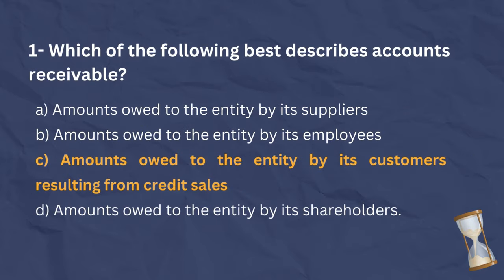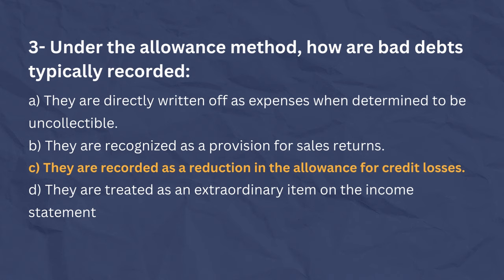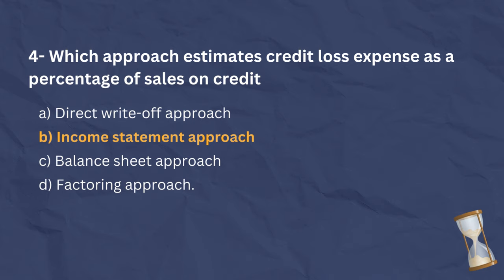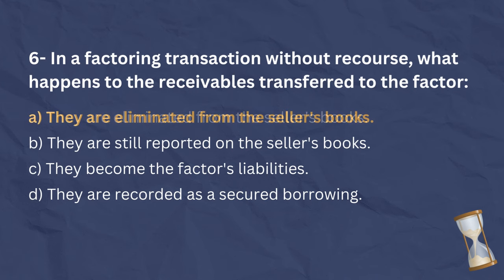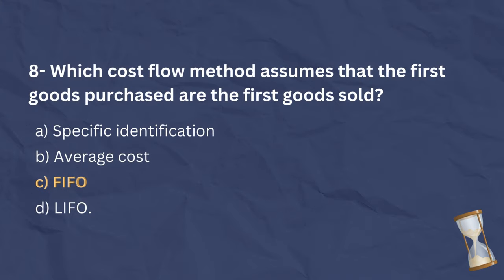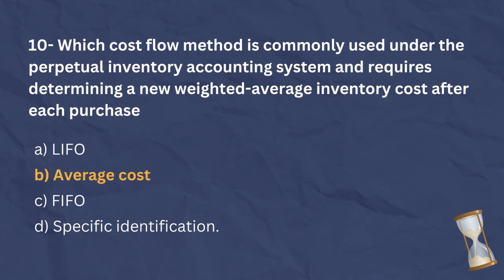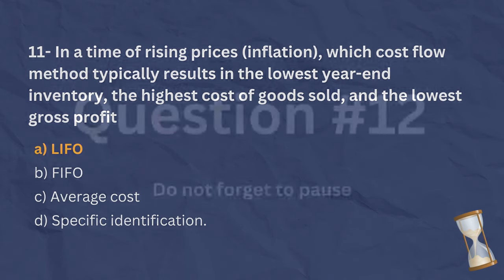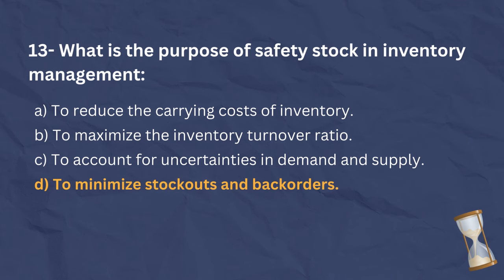CMA Exam Practice Questions 1.02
In this video, we dive deep into the world of inventory management, providing you with a comprehensive guide and practice questions to enhance your understanding of this crucial topic.

As a CMA student, having a solid grasp of inventory management is vital for your success in the field of financial management. This video covers a range of important concepts, including cost flow methods, allowance for credit losses, safety stock, and more. We break down each concept with clarity and provide practical examples to help you apply your knowledge effectively.

Whether you're preparing for the CMA exam or seeking to enhance your financial management skills, this video is a valuable resource. We also recommend watching the previous episode, where we explain how to best utilize this video for optimal learning.

Test your knowledge and discover the correct answers along with detailed explanations for each question.

Our aim is to equip you with the knowledge and skills necessary to excel in your CMA studies and future career as a financial professional.

Master inventory management and unlock new opportunities in your financial management journey. Watch the video now and take your understanding to the next level!